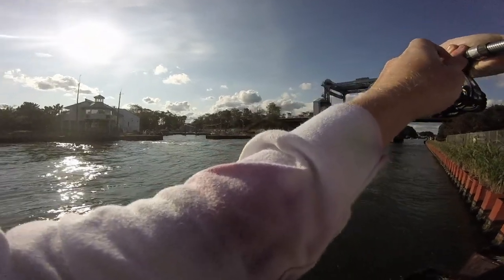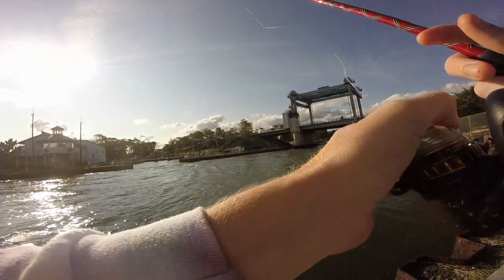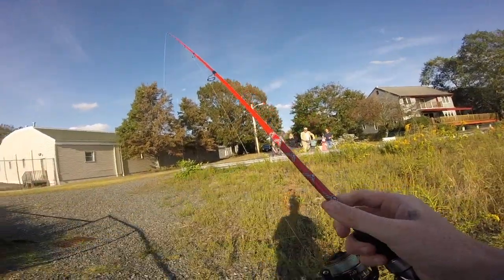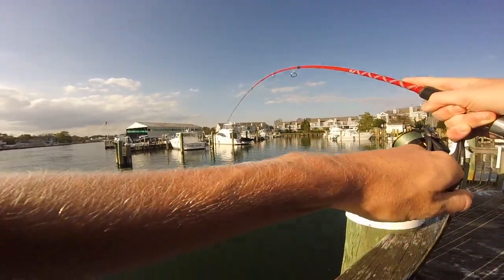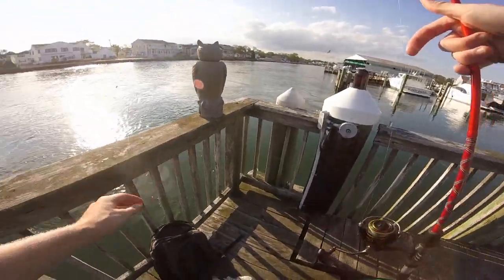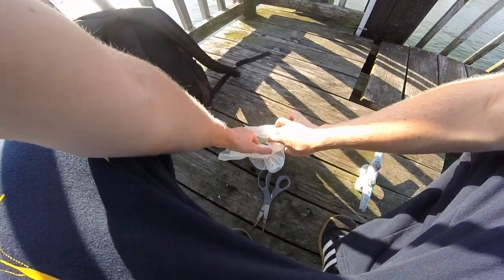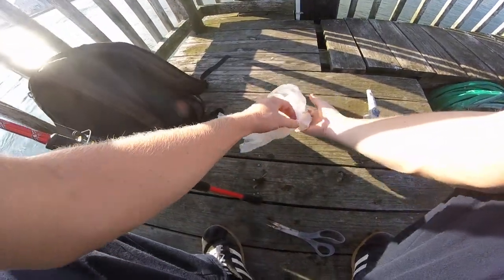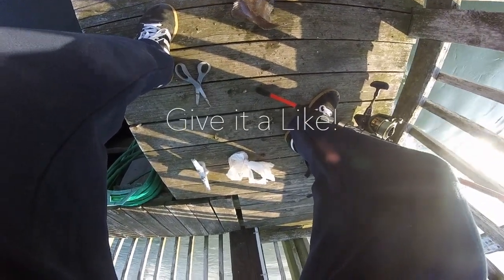These fish FIGHT so HARD!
In this video I finally got a chance to come home and do some saltwater fishing! I knew that when I got back the tog or black fishing in my local waters would be starting to get fired up. Over the course of a couple days I struggled to figure these fish out but eventually I found myself in blackfish heaven...well at least inshore blackfish heaven.